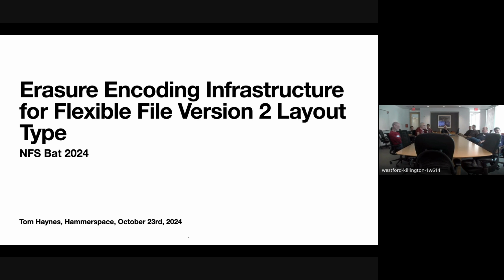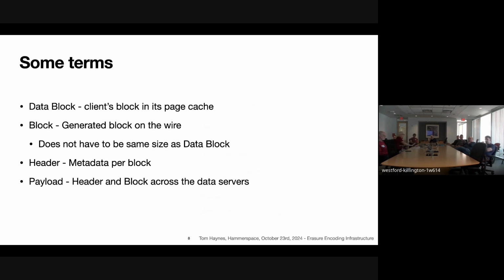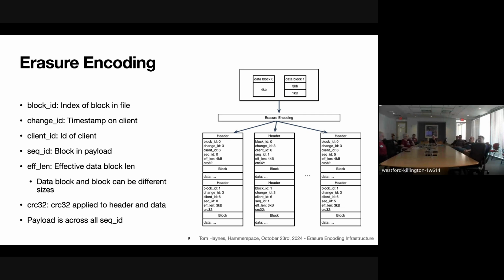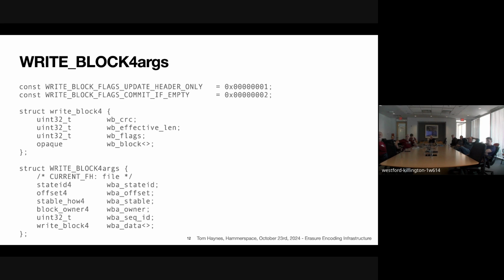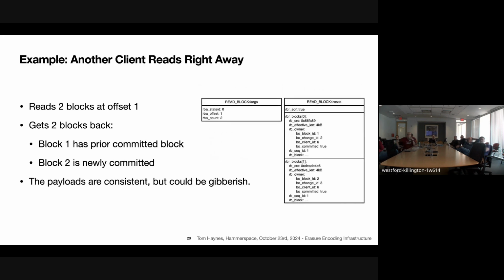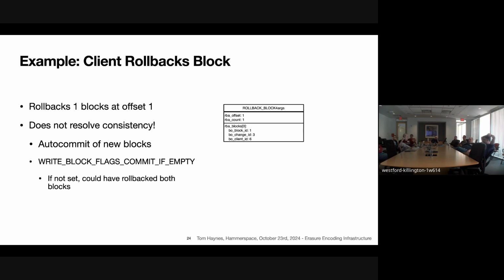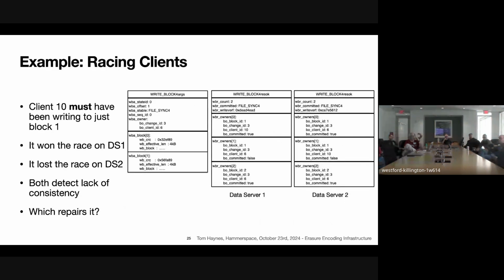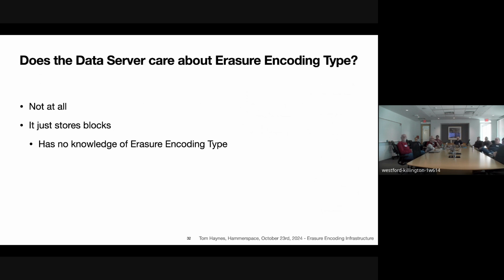Bakathon October '24 Talks: Erasure Encoding Infrastructure for Flexible File v2 Layout Type